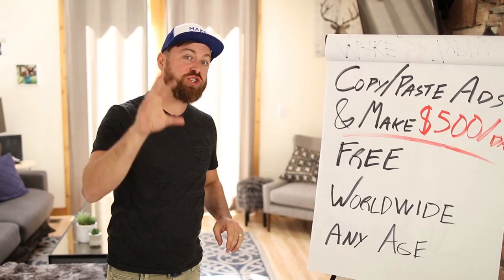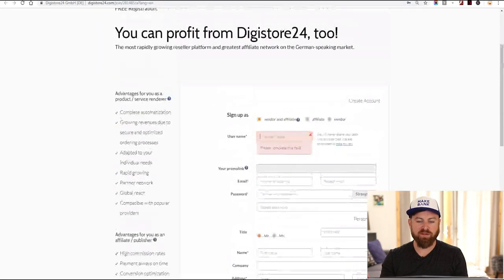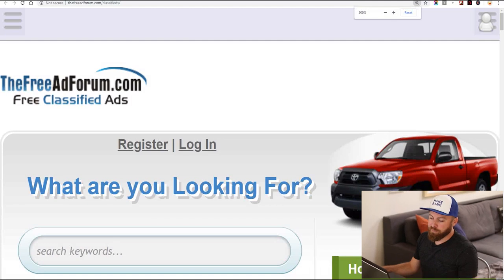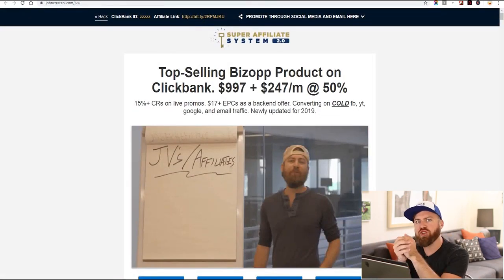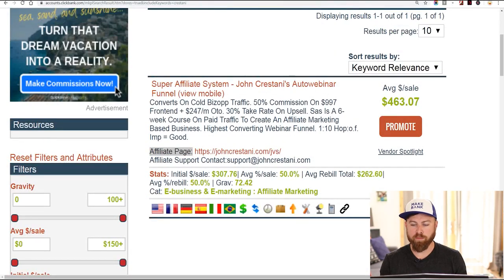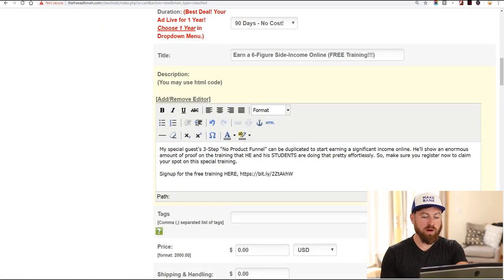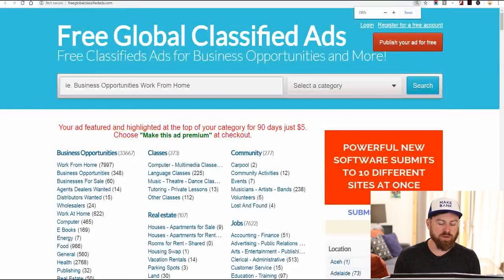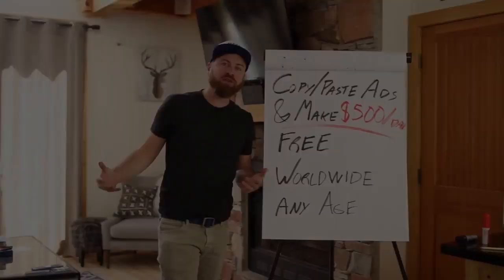The Best Way How To Make $100 $500 A Day Online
The Best Way How To Make $100 $500 A Day

Creative commons licenses allow content creators to freely grant permission for someone else to use their video.
These YouTube videos are then commercially available for YouTube users to use in their own videos using YouTube's Video Editor.

The content in this video was licensed by other You-tubers as Creative Commons.
If you own any of the content in this video, and did not agree to share the content under Creative Commons,